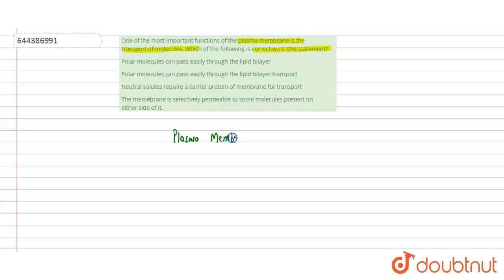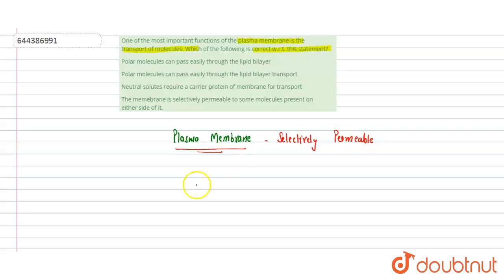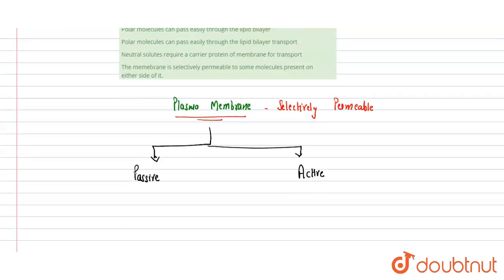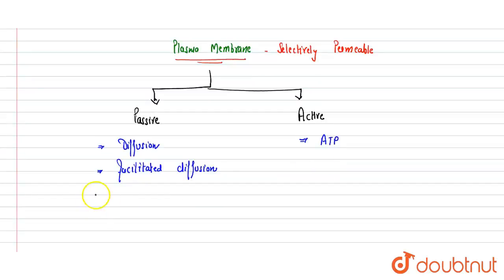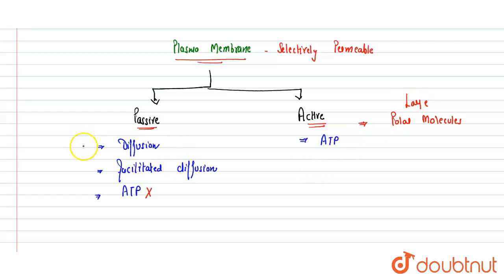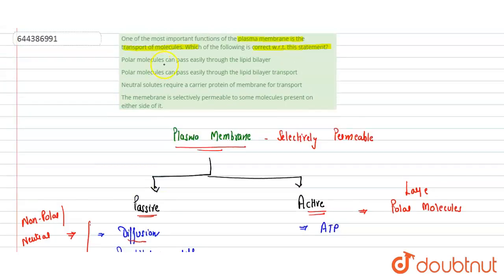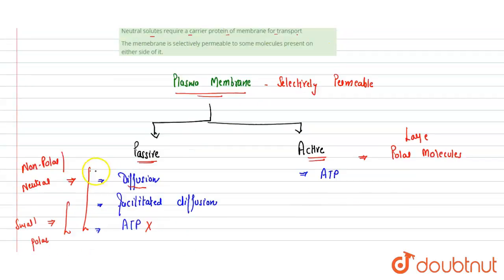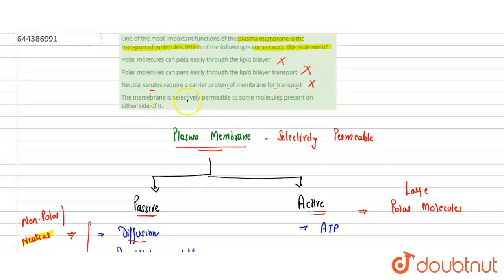One of the most important functions of the plasma membrane is the transport of molecules. Which ...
One of the most important functions of the plasma membrane is the transport of molecules. Which of the following is correct w.r.t. this statement?
Class: 12
Subject: BIOLOGY
Chapter: TEST 5
Board:IIT JEE

👉 Have Any Query? Ask Us.